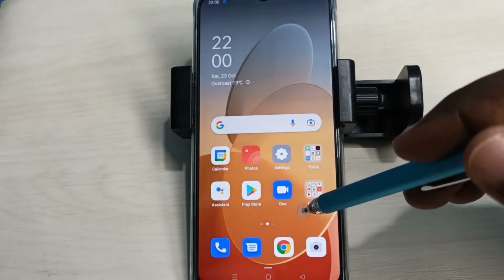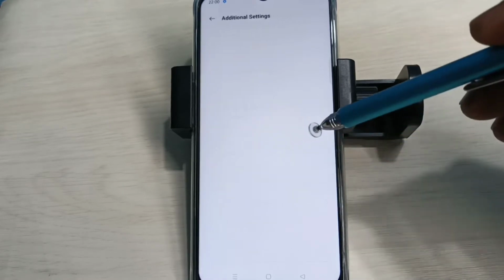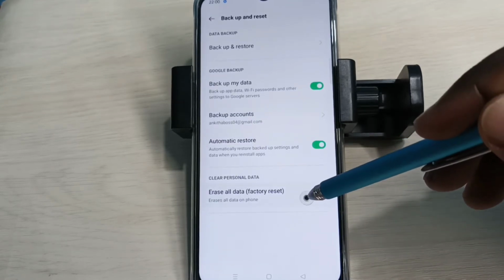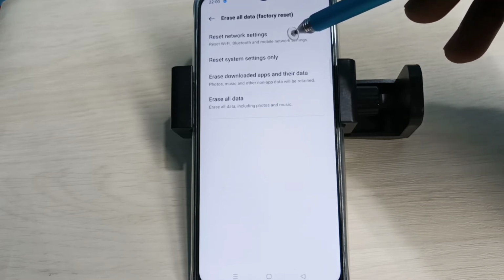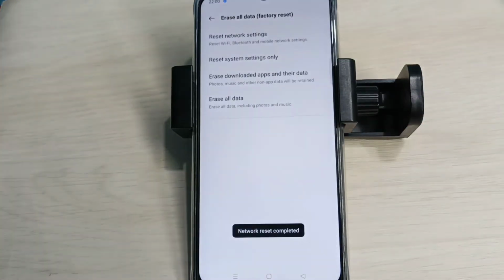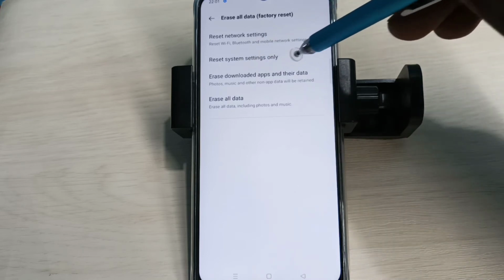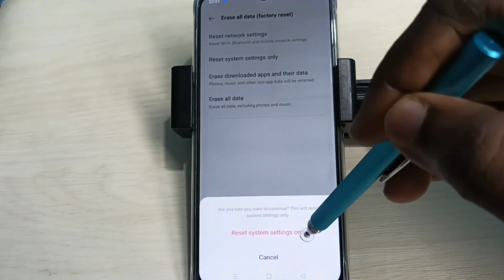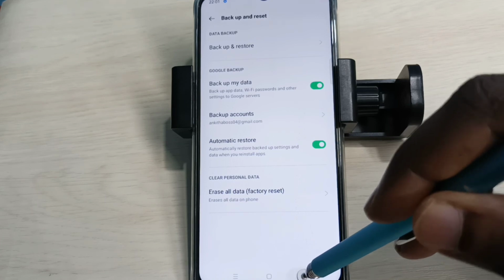OPPO all Phone | Mobile Network Problem and Reset Settings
OPPO Mobile Network Problem,
Reset Network Settings,
Repair Network Setting,
Fix Network Connection